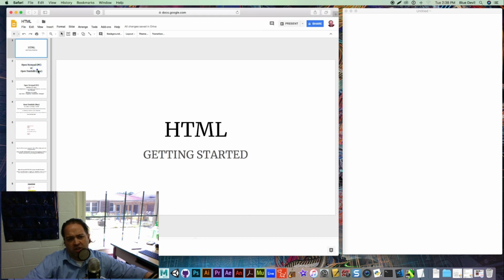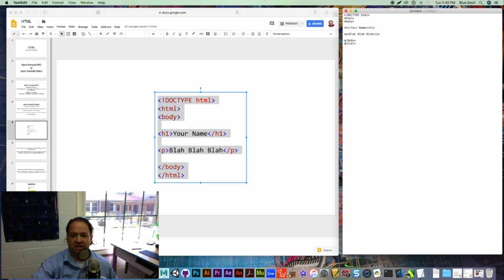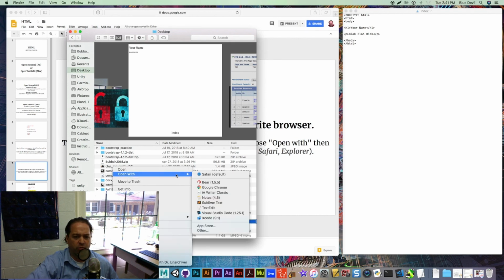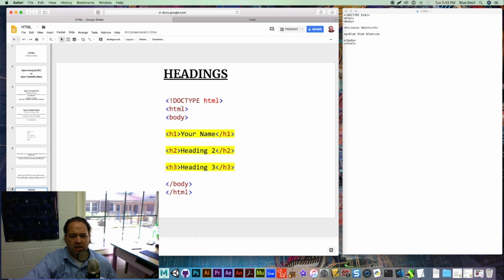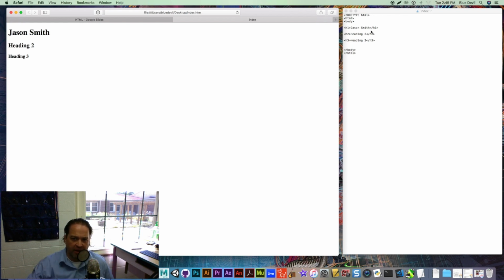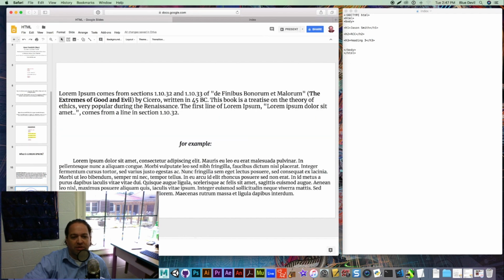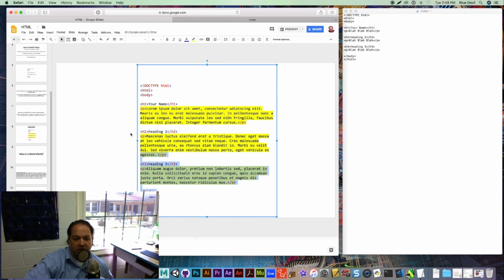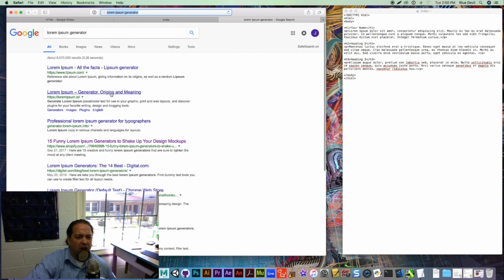HTML Part 1